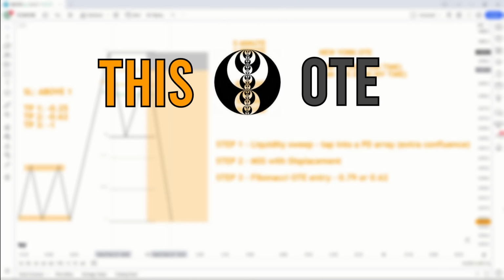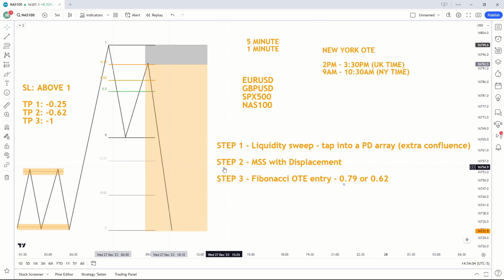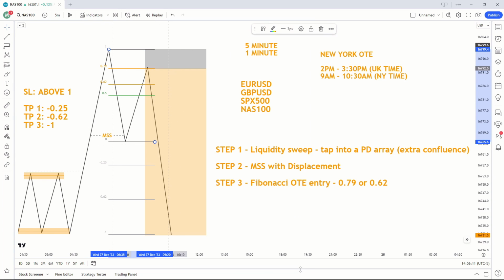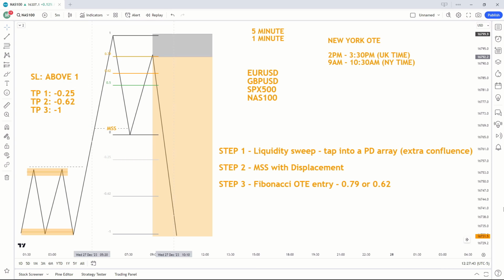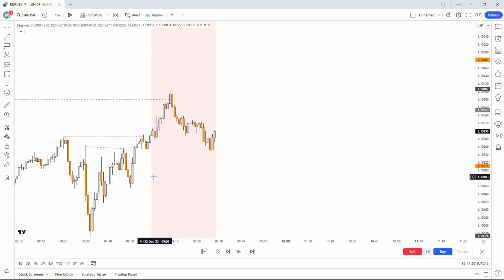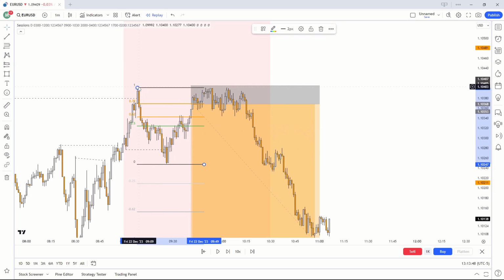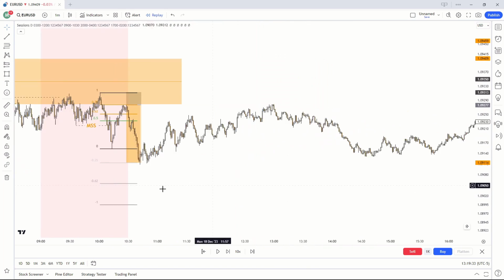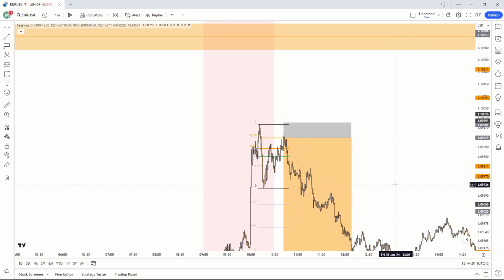BEST ICT OTE Optimal Trade Entry Strategy ( FULL TRADING PLAN )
ICT says you can quit your job as long with one consistent strategy!

ICT shows his OTE strategy which is very easy to use, but very profitable.
In this video I break down the strategy so you can learn it the correct way!